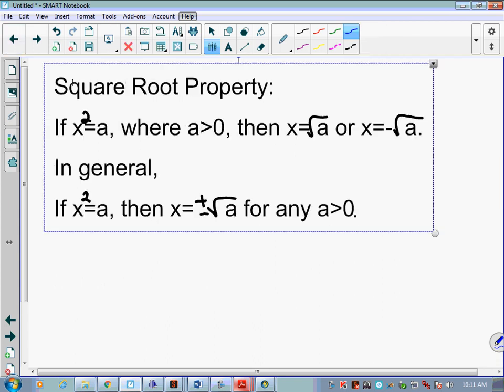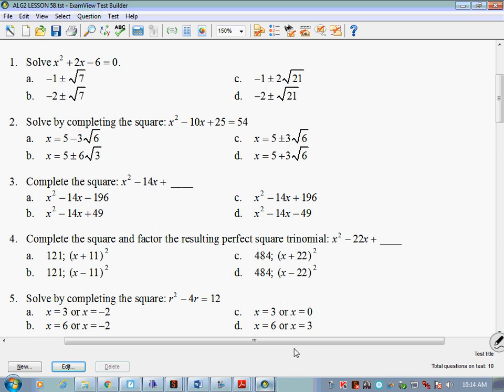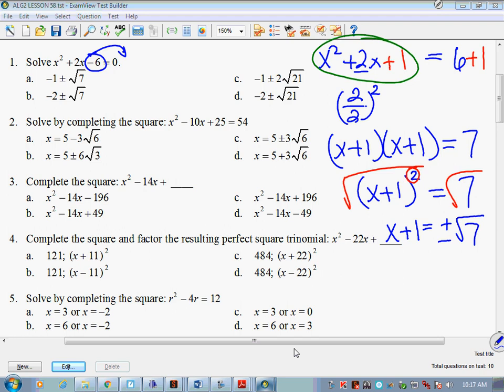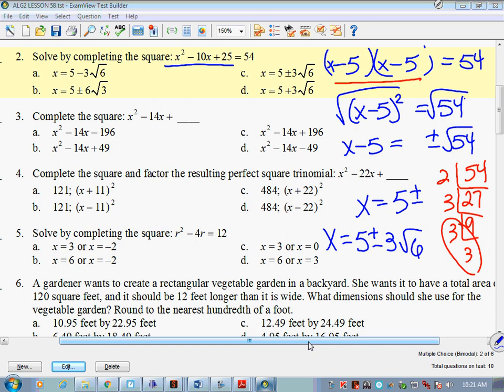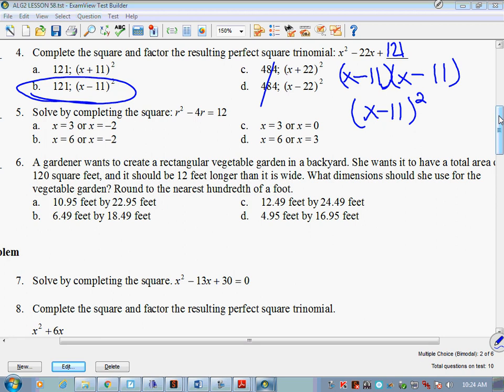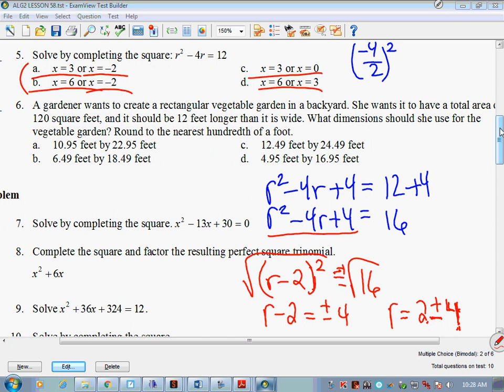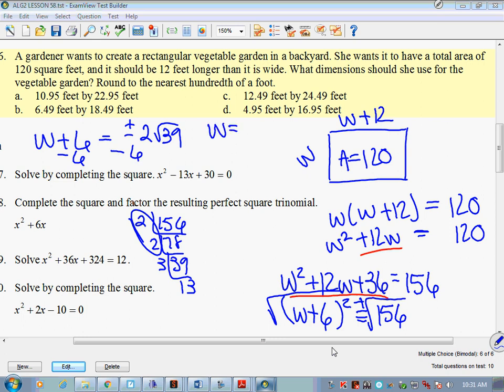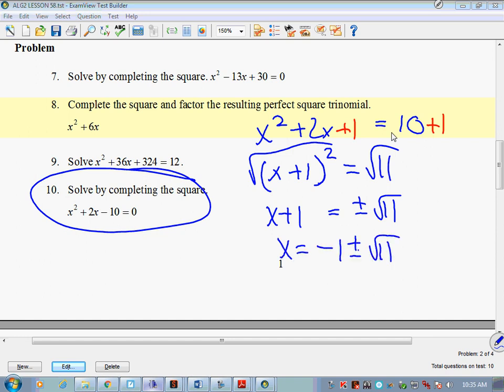Algebra 2 Lesson 58 recording completing the square